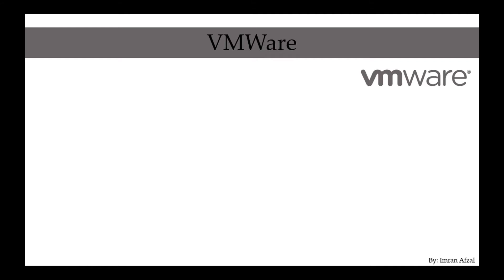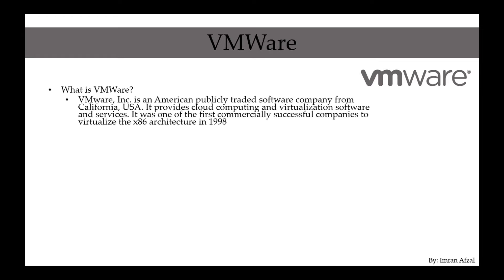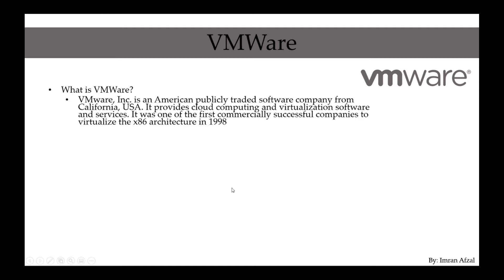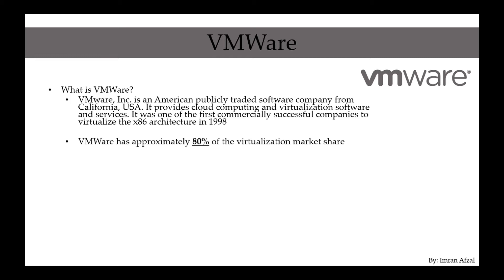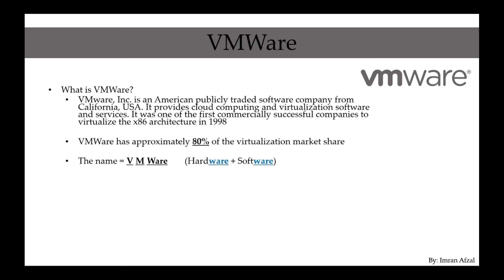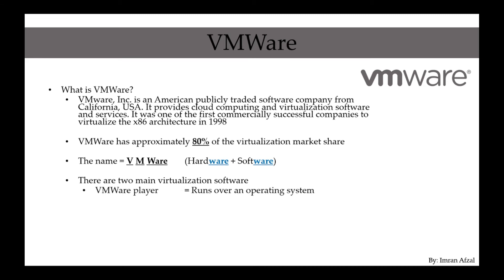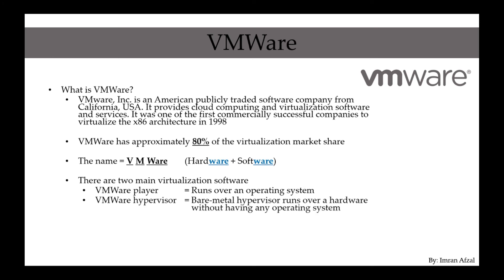What is VMWare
This video is part of my main course "Complete VMWare vSphere ESXi and vCenter Administration"